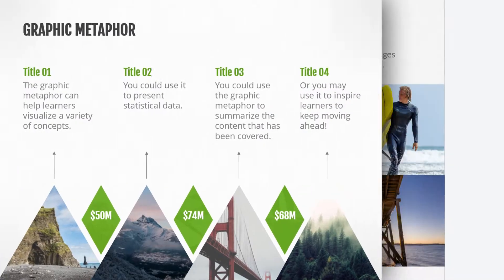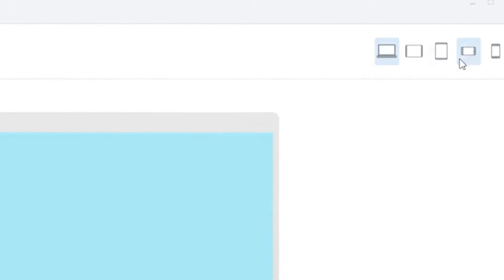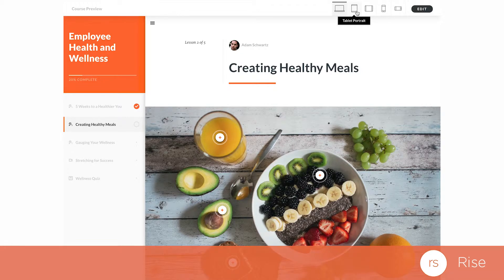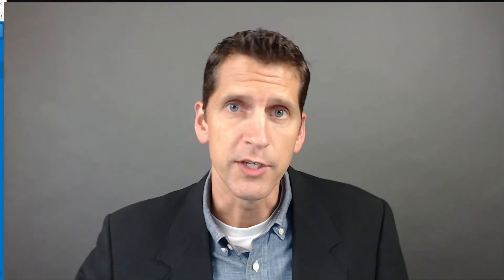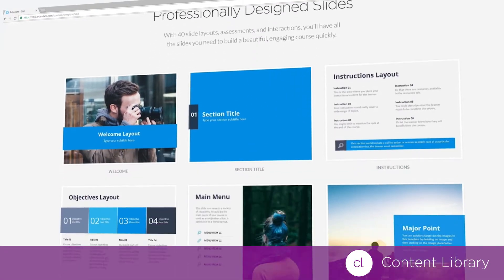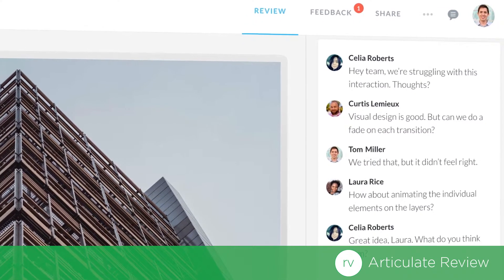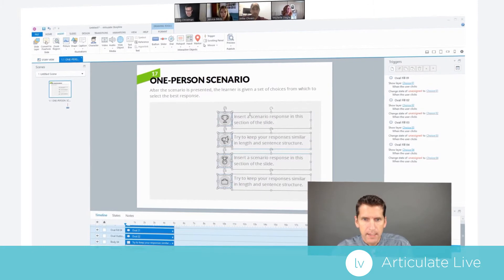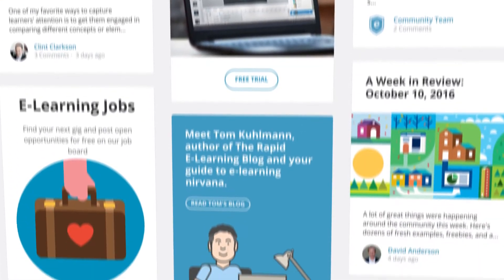Articulate 360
Articulate 360 simplifica todo el proceso de desarrollo de cursos online, de principio a fin. Con una única suscripción, tendrás todo lo necesario para crear cursos para múltiples dispositivos, proveerte de recursos, colaborar con compañeros y desarrollar tus habilidades en el elearning. Contáctanos si deseas más información, somos los Partners en España.